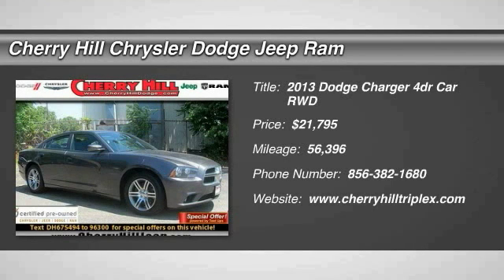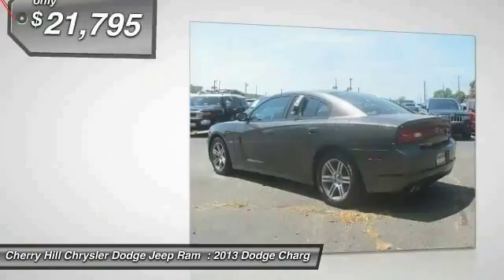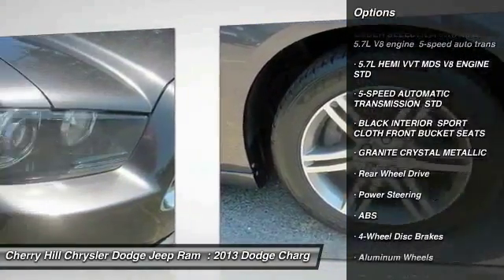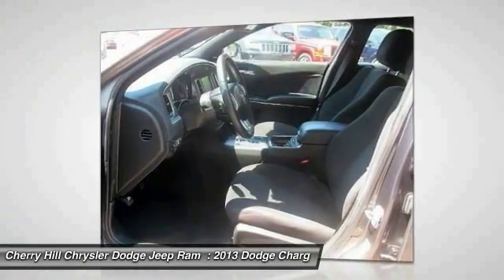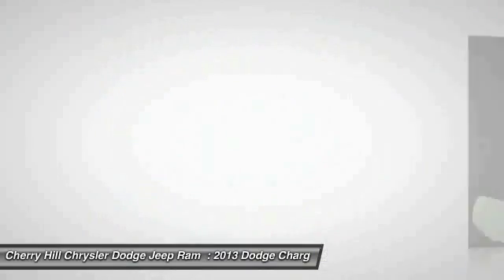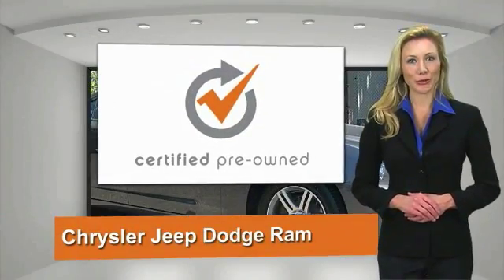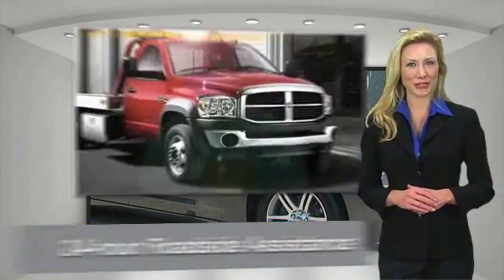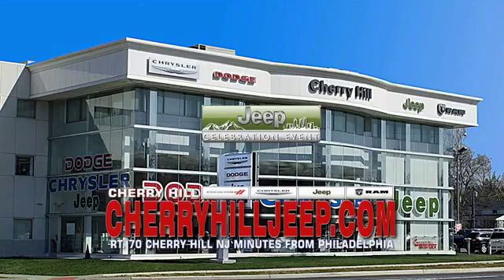2013 Dodge Charger Cherry Hill NJ 75494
2013 Dodge Charger RT

You'll love this 2013 Dodge Charger. This is a 4dr car you'll want to take home. With 56396 miles, it features Automatic transmission and an exterior color of Granite Crystal Metallic. Call and get in touch with Cherry Hill Chrysler Dodge Jeep Ram directly, and be the first to open the 4dr car door today!